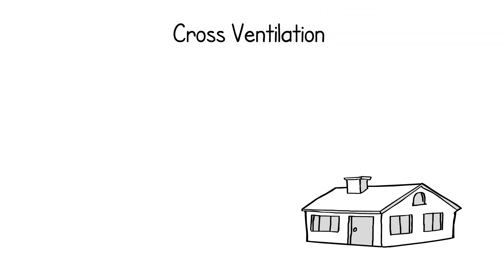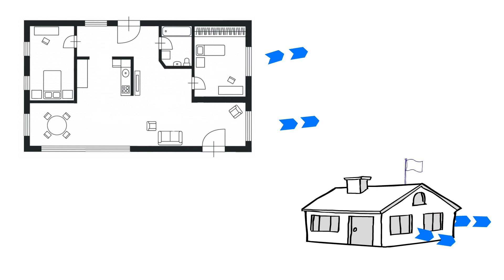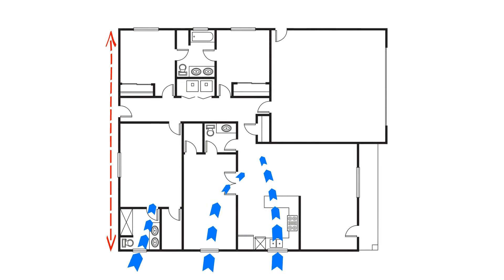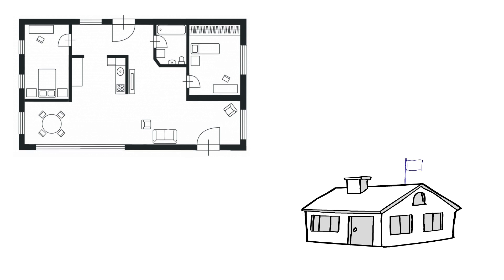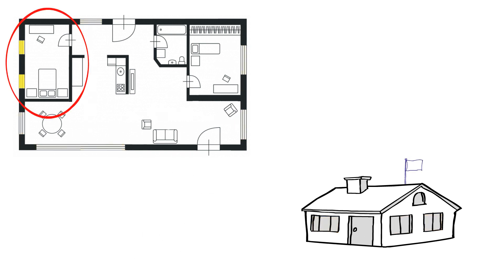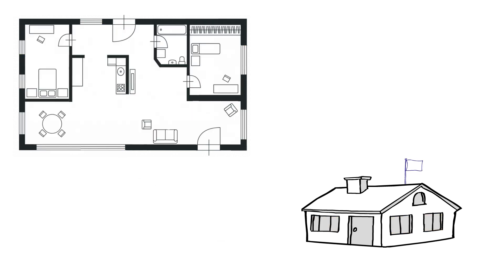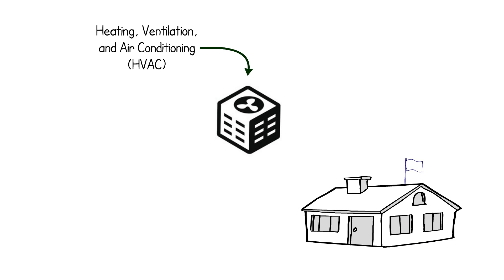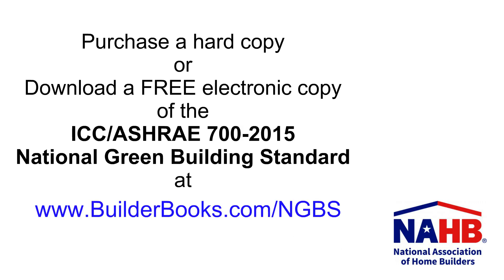Cross-Ventilation – Ideas from the NGBS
Cross-ventilation, or using wind to bring air through a home allowing the building to cool without using energy, can earn points to certify a home to the National Green Building Standard (NGBS). What key factors should be considered? Explore different orientations, openings, and other factors that may impact your buildings performance.

For more information on sustainable home building, use the resources in the NAHB Sustainability Toolkit